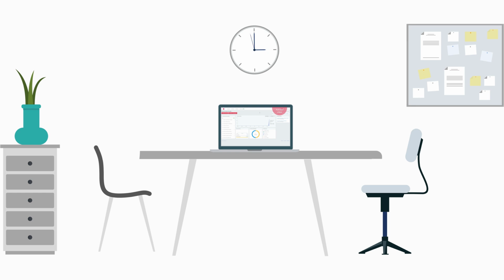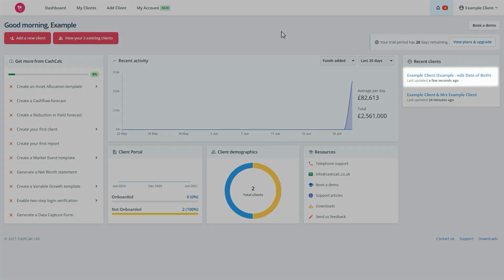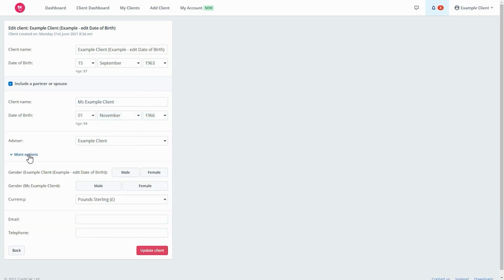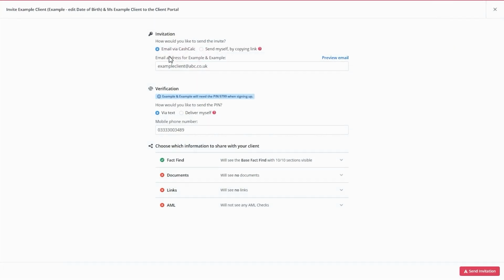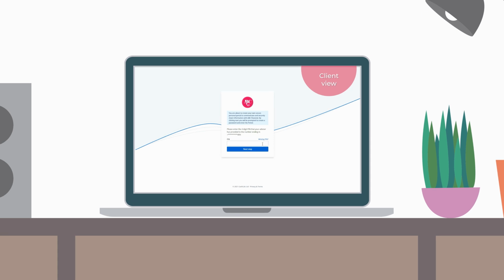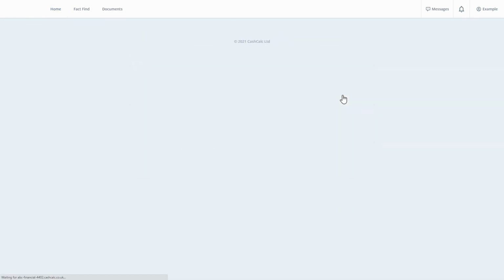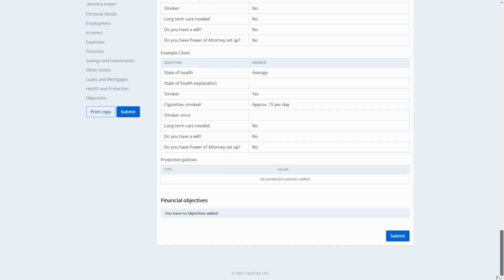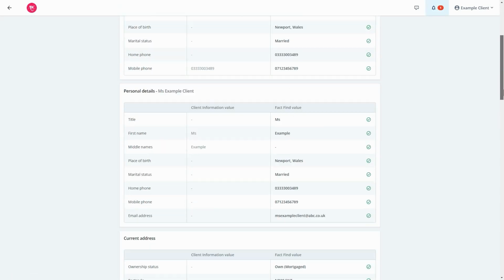How to add yourself as a client and set up a secure Portal account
A secure Portal is an online location designed to help you and your clients securely communicate and share information with each other. If you're setting up your CashCalc account and/or secure Portal for the first time, there's no better way to explore what your clients will discover than setting up an account for yourself and getting hands-on.

Find out about all of the features of the secure Client Portal